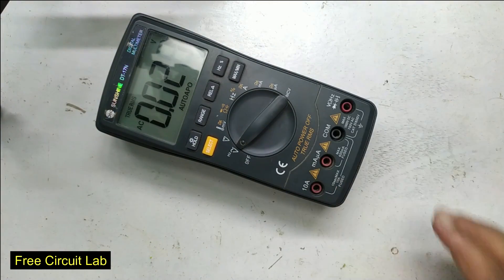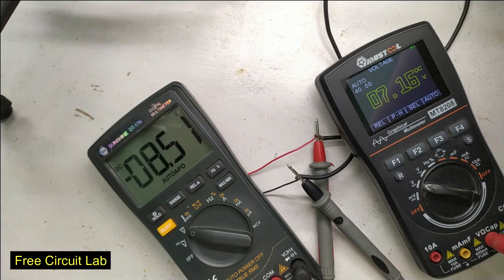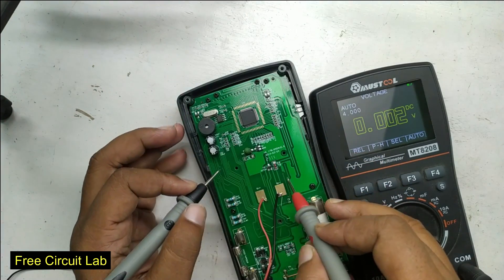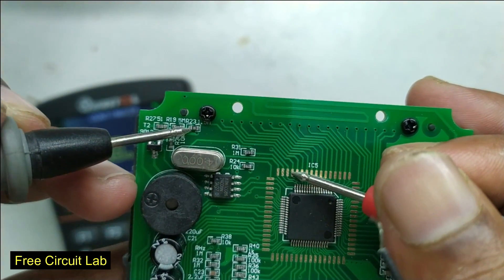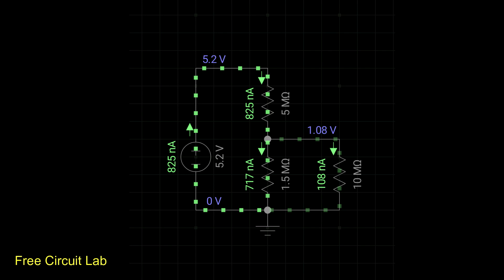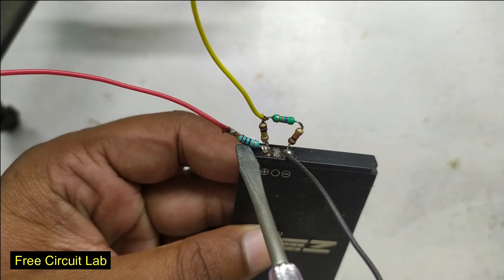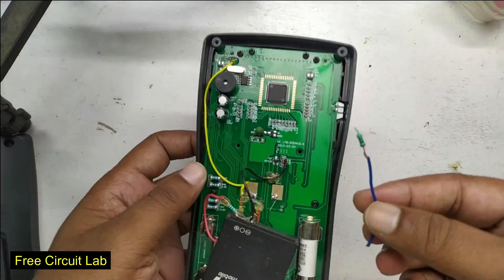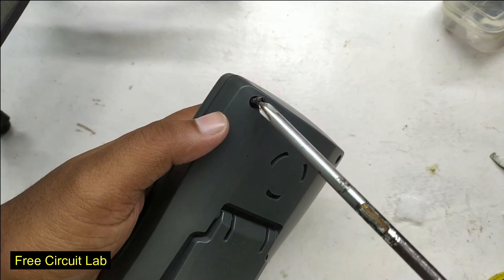Make Lithium battery+always backlight in Multimeter!!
HOW TO ADD LITHIUM BATTERY TO A MULTIMETER
HOW TO ADD BACKLIGHT TO A MULTIMETER
HOW TO ADD DISPLAY LIGHT TO A MULTIMETER
MULTIMETER MODIFICATION FOR RECHARGABLE BATTERY